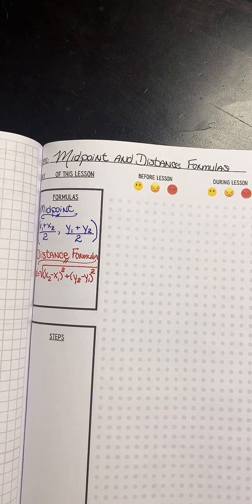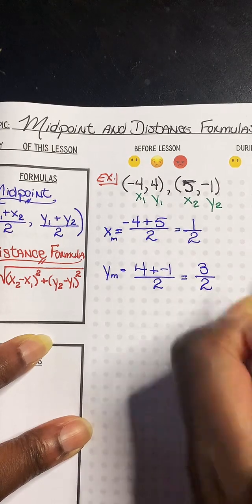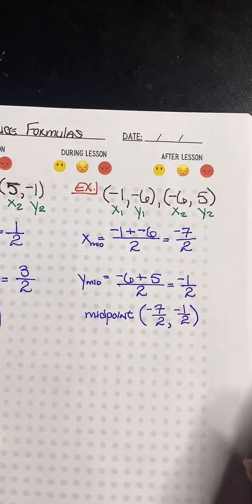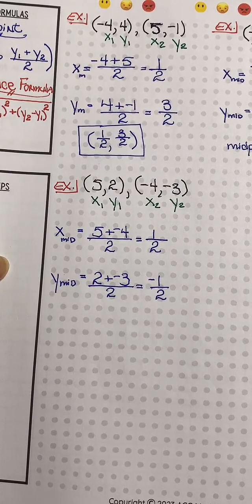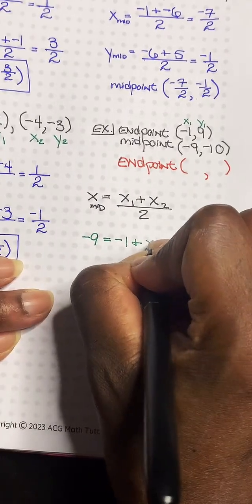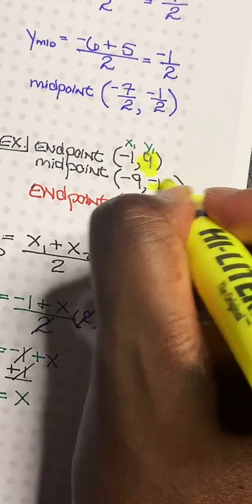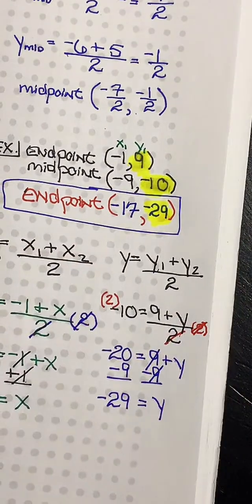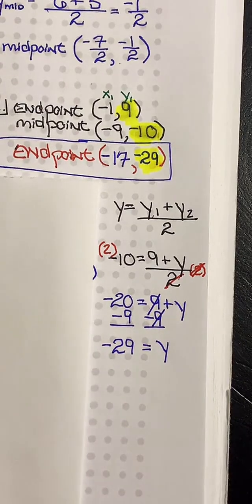✨ Midpoint & Distance Formula Made Easy! ✨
In this video, we break down two powerful geometry tools: the Midpoint Formula and the Distance Formula! Whether you’re prepping for GED, ASVAB, SAT, or just want to sharpen your math skills, this lesson makes it simple and fun.

You’ll learn:

📍 How to find the midpoint between two points (the "middle of the road" in math!)

📏 How to calculate the distance between two points (no ruler needed!)

🧩 Step-by-step examples you can follow along with

🎯 Tricks to remember the formulas so you never forget them

🚀 How these formulas connect to the coordinate plane and real-life problems

💡 Perfect for test prep, homework help, or anyone wanting to master coordinate geometry with confidence.